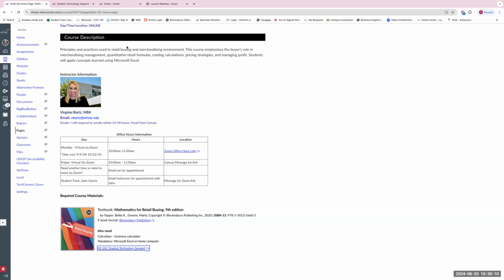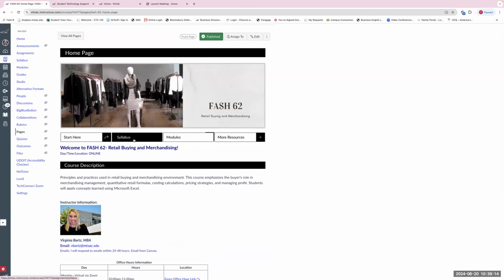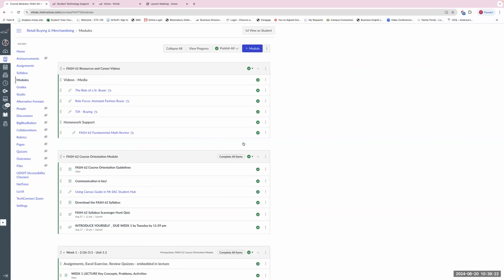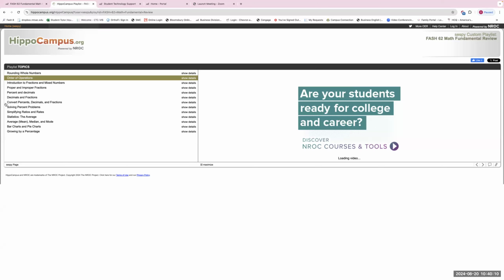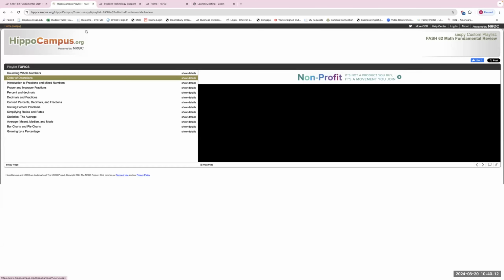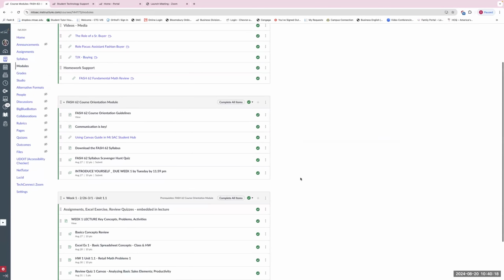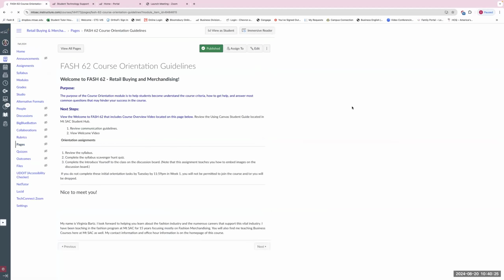FASH 62- Intro Video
Here students can watch the introduction to FASH 62 class video.